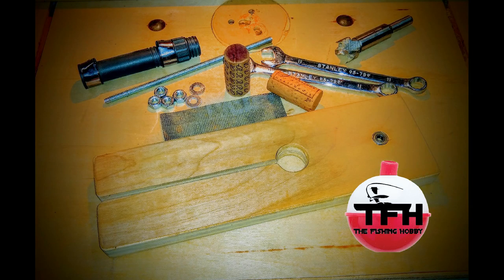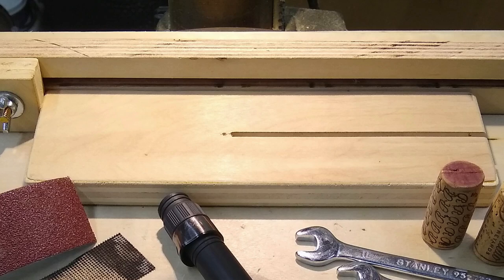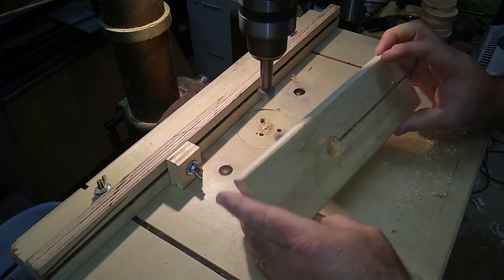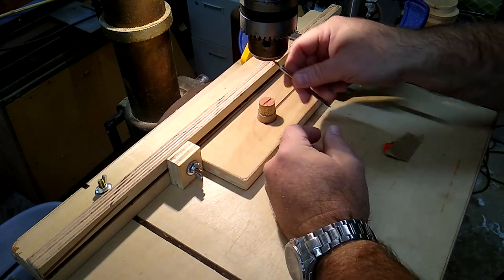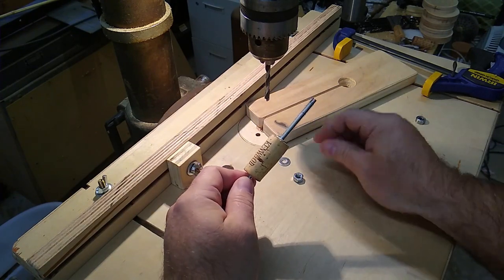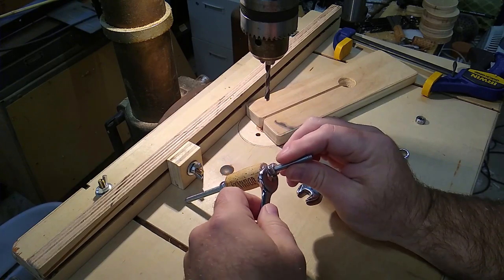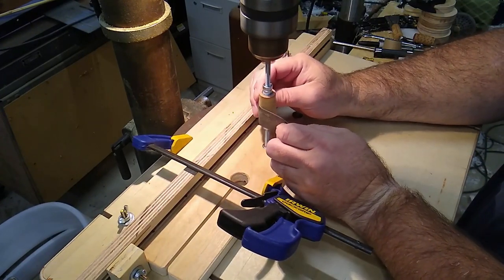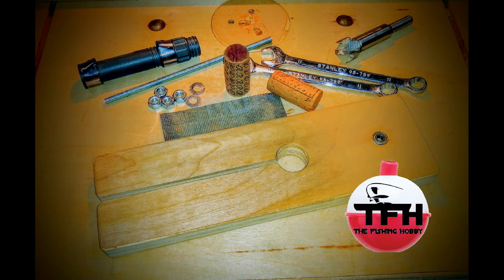How To Make A 2 In 1 Drill Press Jig For Rod Building - Make Your Own Cork Reel Seat Arbors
In this video I will show you how to make a 2 in 1 drill press jig for rod building. This drill press jig will help you drill a straight and centered hole in cork and it will also help you use your drill press to turn cork for rod building. I'm also going to show you how to use the jig to make cork reel seat arbors out of used wine corks using the drill press jig.
You can use a drill press for a lot of the same purposes as a lathe for making rod building parts. Although a lathe is a superior tool for a lot of jobs, a drill press has a small footprint when it comes to limited shop floor space availability and would be a good choice for some because of that.
I hope you enjoy the video! If you have any questions or ideas for improvements to the jig, please leave them in the comments below.